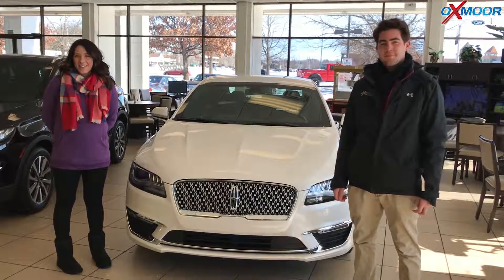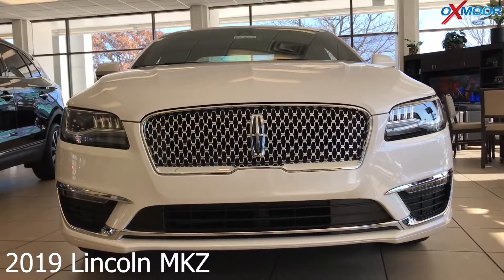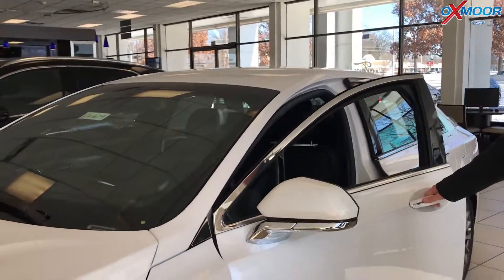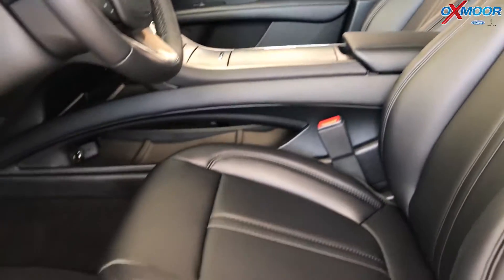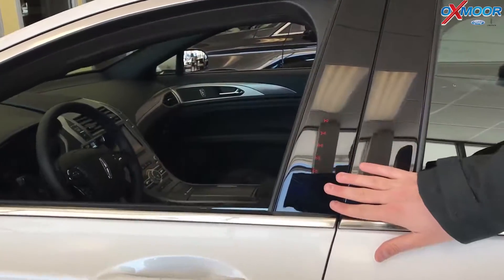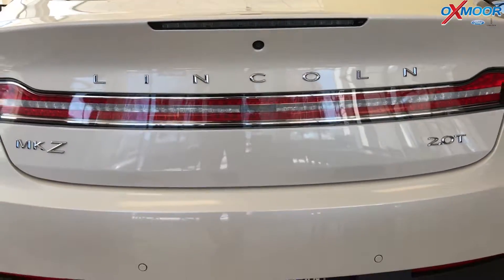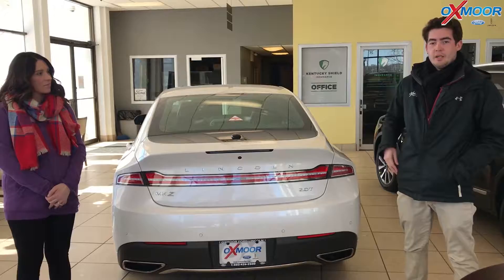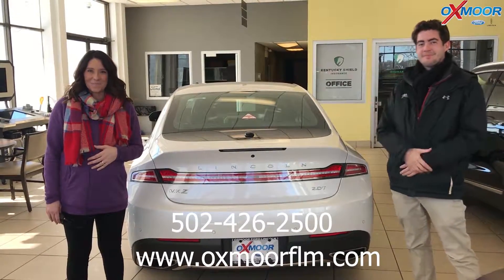2019 Lincoln MKZ, For Sale, Oxmoor Ford Lincoln, Louisville, KY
2019 Lincoln MKZ, For Sale, Oxmoor Ford Lincoln, Louisville, KY